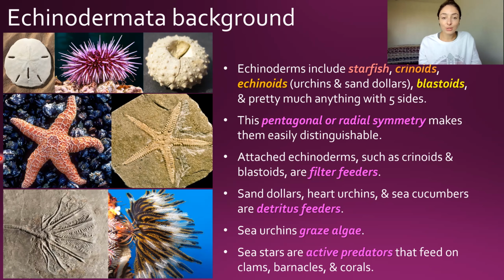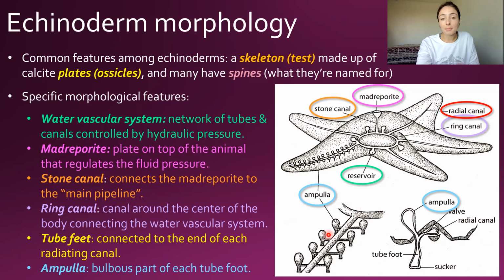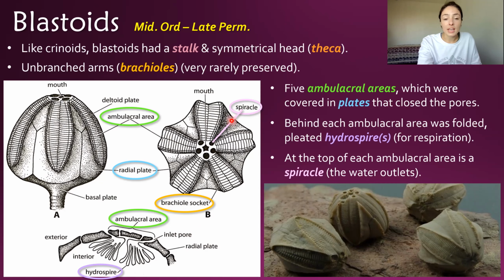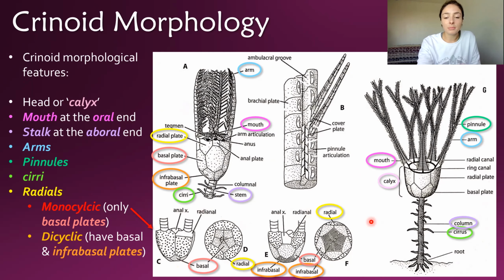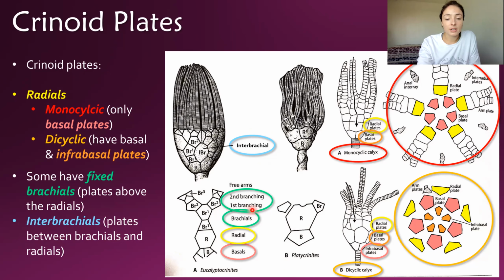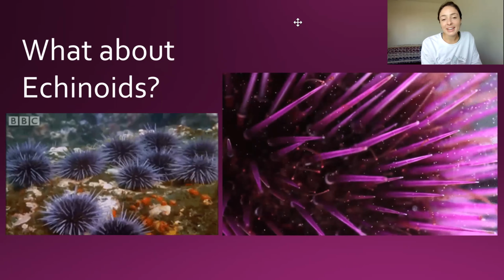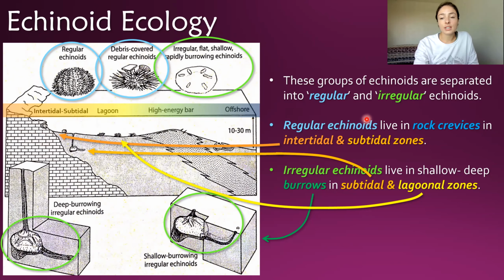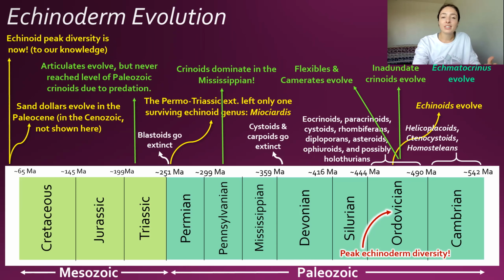Echinoderms (Crinoids, Starfish, Sand Dollars, & More)- Invertebrate Paleontology | GEO GIRL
Echinodermata is a phylum of invertebrate animals that includes 5-sided or radially sysmetrical animals such as starfish, sea cucumbers, sea urchins, heart urchins, sand dollars, and crinoids.  This video on echinoderm paleontology covers echinoderm diversity, ecology, anatomy, morphology, evolution, and similarities to humans, as well as echinoderm classification, including classes of starfish / sea stars, brittle stars, sea cucumbers, with a focus on blastoids, crinoids (feather stars), and echinoids (sea urchins, heart urchins, and sand dollars). Echinoderms can either live attached to the seafloor as benthic animals or move or swim freely even as predators, such as starfish. Crinoids are not very common on modern Earth, but dominated benthic ecosystems at certain times in Earth's history. Crinoids take many forms and in the video I break down the major types of crinoids (monocyclic vs dicyclic crinoids and inadunate vs flexible vs camerate vs articulate crinoids). Echinoids have not exhibited as much diversity as crinoids throughout Earth's history, but they do have many body parts, which I label and discuss in this video. Crinoids and echinoids are related but live in very different environments. Crinoids live in a wide ranges of depths, but echinoids, prefer shallow water and even beach environments. Some echinoids can even burrow to live or eat in the sediment. As is the case for most invertebrate animals, echinoids underwent major evolutionary advances in the Paleozoic and Mesozoic Eras, which I discuss at the end of the video. Echinoderms are surprisingly the most closely related to vertebrate animals of all the invertebrates. Hope you enjoyed! ;D

Reference: Prothero, D.R. (2013). Bringing Fossils to Life: An Introduction to Paleobiology. Third Edition. Chapter 16: Spiny Skins: Echinodermata. pp. 348-383. Columbia University Press

0:00 What are Echinoderms?
2:29 Echinoderm morphology
4:31 Echinoderms are like us?
5:07 Echinoderm classification
6:19 Blastoids
8:17 Crinoid morphology
12:54 Crinoid classification
14:19 Crinoid identification practice!
17:32 Crinoid ecology
18:55 Echinoid morphology
21:07 Echinoid ecology
22:54 Echinoderm evolution
26:44 Upcoming content!
27:37 Bloopers!